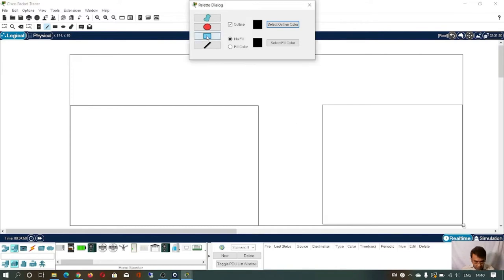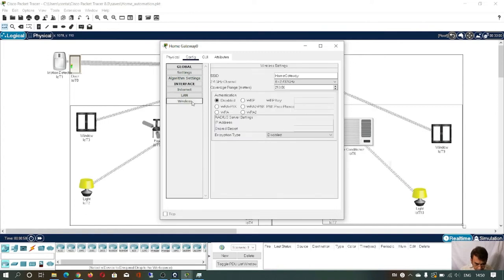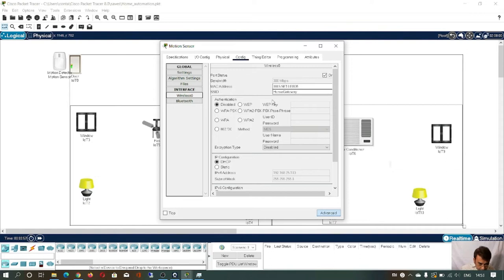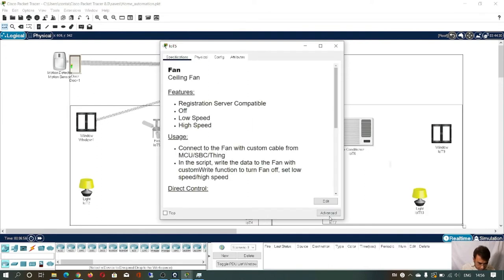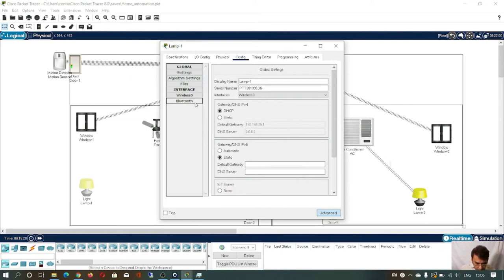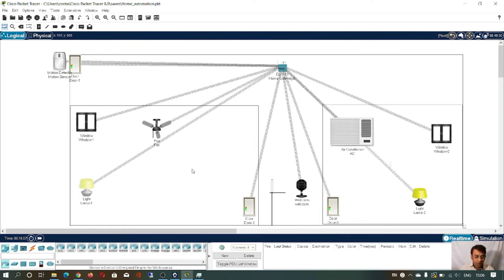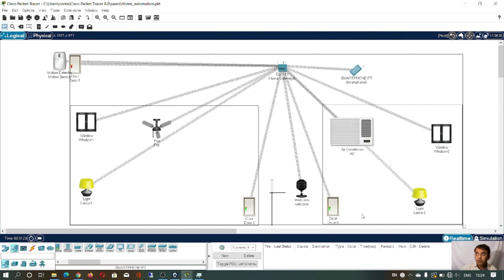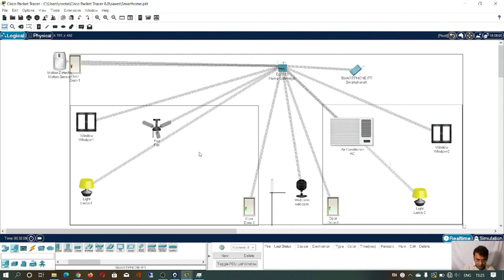Smart Home by using Cisco Packet Tracer -Lecture 4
This video covers a practical demonstration of the Internet of things in Cisco Packet Tracer.  This IoT Tutorial for Beginners will help you learn how to set up an IoT (Internet of things) labs in the Cisco Packet Tracer.

IoT (Internet of Things) Overview:

The Internet of things (IoT) describes the network of physical objects—“things”—that are embedded with sensors, software, and other technologies for the purpose of connecting and exchanging data with other devices and systems over the Internet.

The definition of the Internet of things has evolved due to the convergence of multiple technologies, real-time analytics, machine learning, commodity sensors, and embedded systems. Traditional fields of embedded systems, wireless sensor networks, control systems, automation (including home and building automation), and others all contribute to enabling the Internet of things. In the consumer market, IoT technology is most synonymous with products pertaining to the concept of the "smart home", including devices and appliances (such as lighting fixtures, thermostats, home security systems and cameras, and other home appliances) that support one or more common ecosystems, and can be controlled via devices associated with that ecosystem, such as smartphones and smart speakers.

There are a number of serious concerns about dangers in the growth of IoT, especially in the areas of privacy and security, and consequently, industry and governmental moves to address these concerns have begun including the development of international standards.